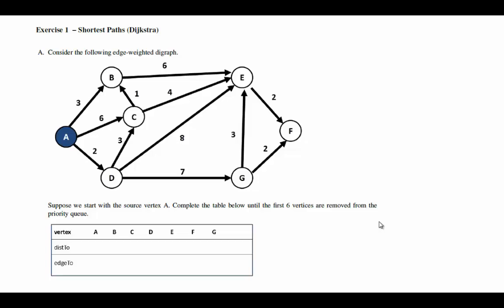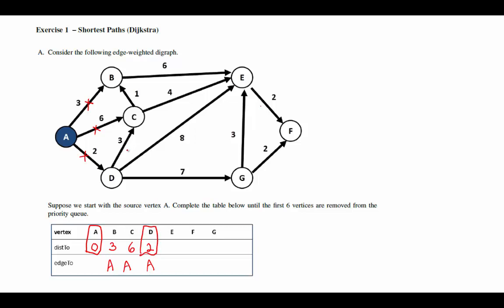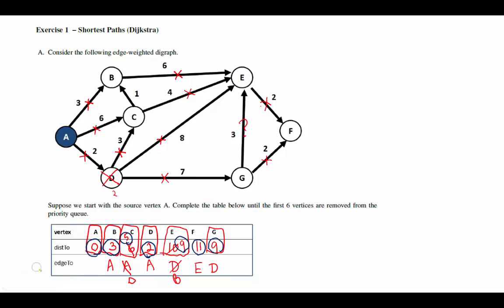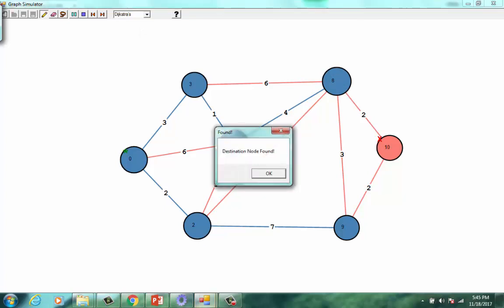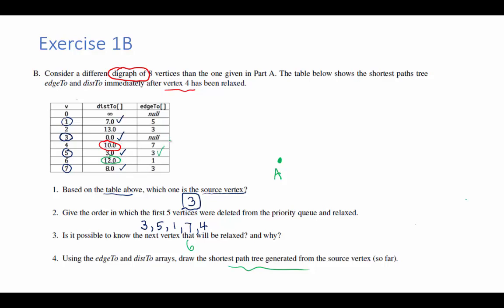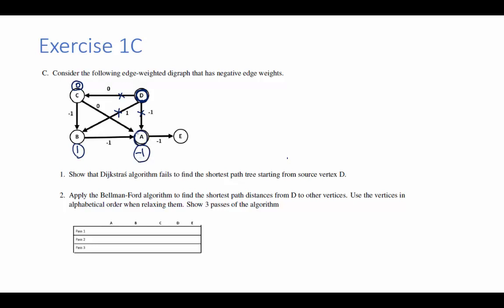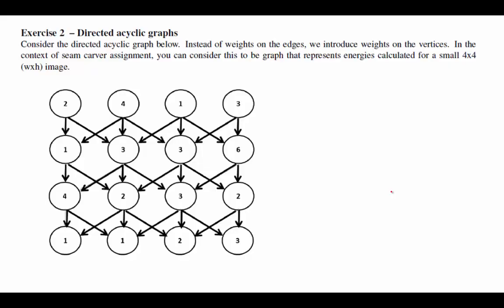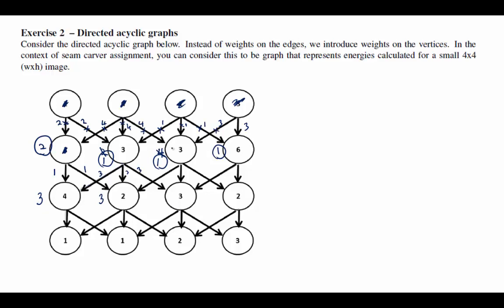Dijkstra and Bellman-Ford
Covers some problems on SP algorithms